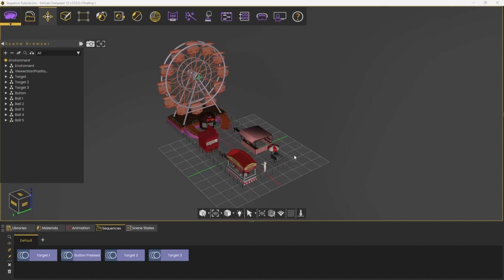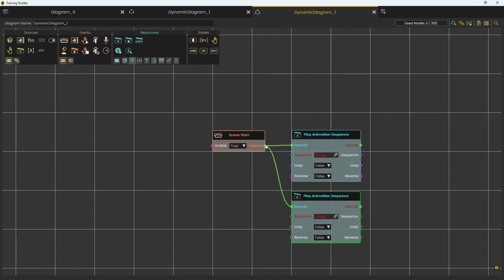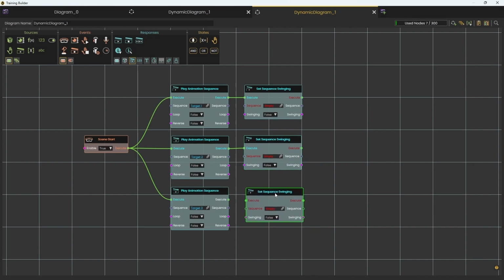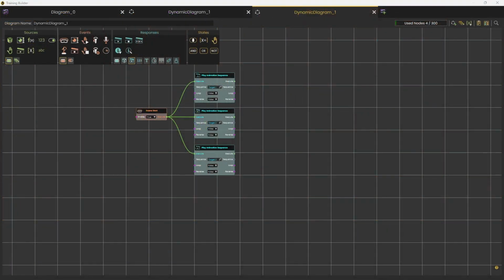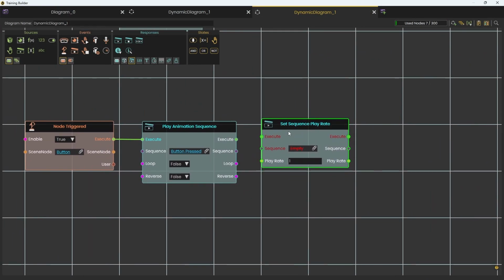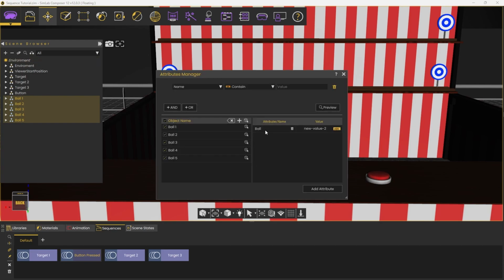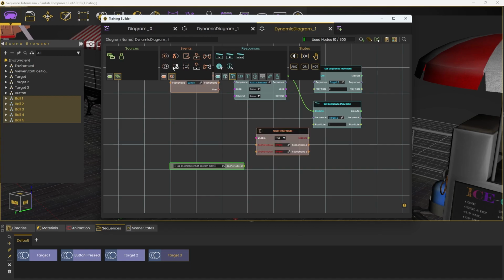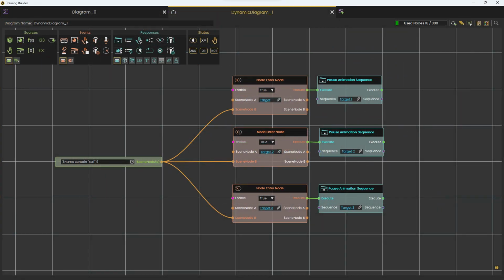Animation Sequences Responses Tutorial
In this YouTube tutorial, viewers will learn how to create moving targets and simulate ball throwing. The tutorial covers topics such as creating animation sequences, adjusting their speed, and implementing a swinging effect. Additionally, it demonstrates how to pause target animations when a ball hits them. Whether you’re a beginner or an experienced animator, this concise guide provides practical insights for enhancing your animation skills.